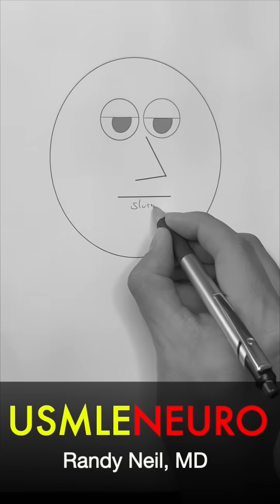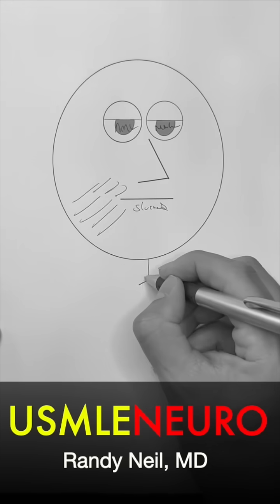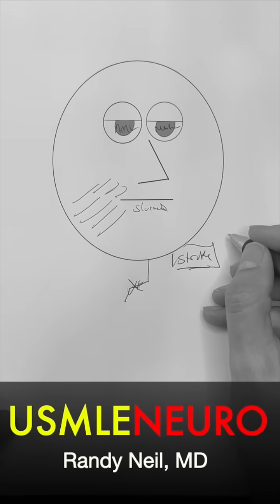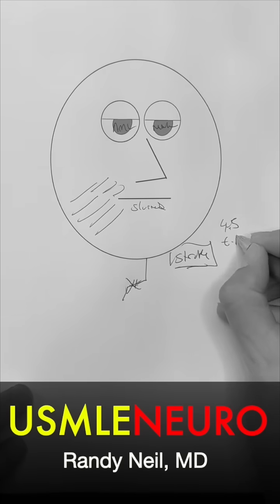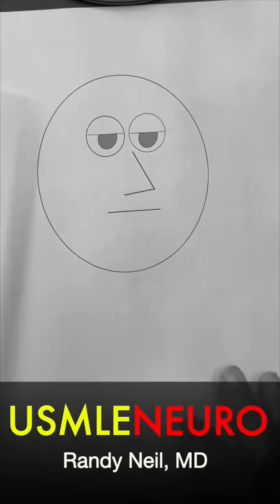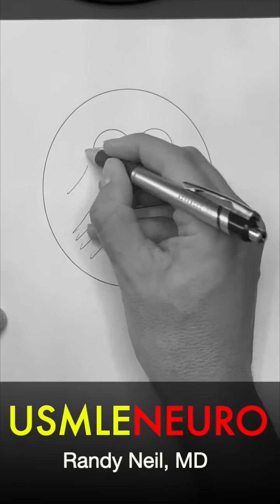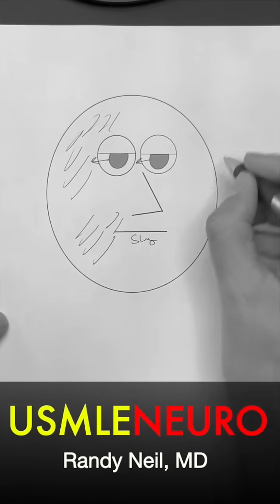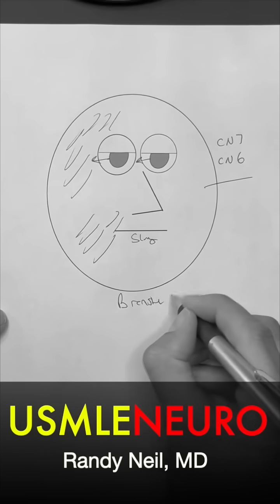USMLE NEURO . Less than 1 minute.